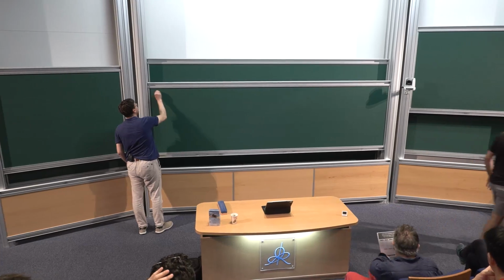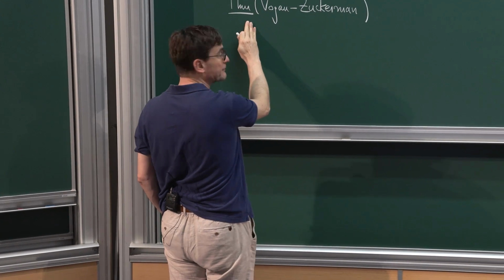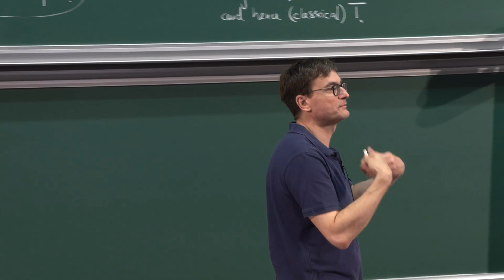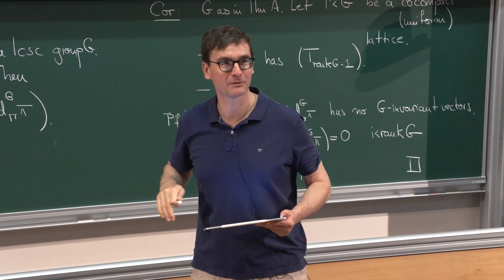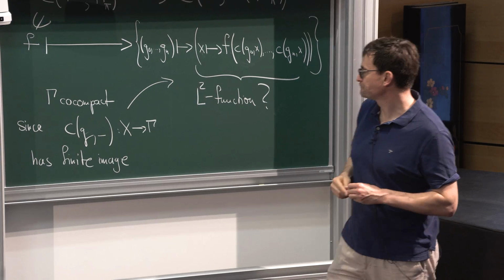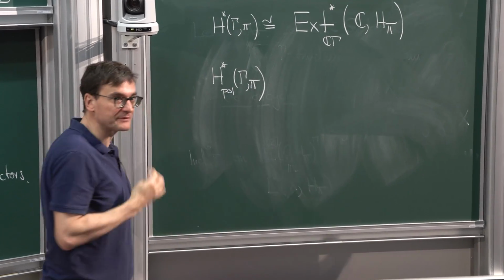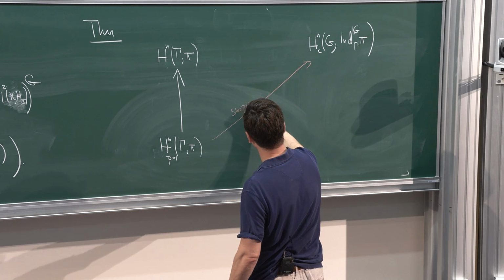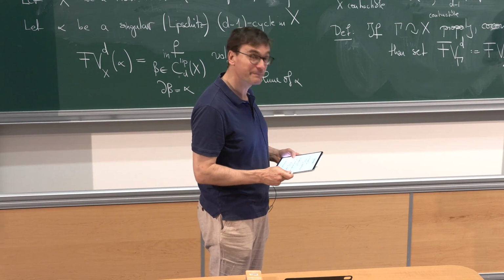Roman Sauer - 4/5 Higher Property T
Kazhdan’s Property T is a fundamental analytic invariant of discrete or, more generally, locally compact groups that is defined in terms of unitary representations.
According to Delorme-Guichardet it can be characterized by the vanishing of the group cohomology in degree 1 for arbitrary unitary coefficients. This suggests an obvious generalizations to a higher degree Property T. We will discuss the first higher property T result by Garland from the 1970s. We will then turn to the Lie group case and their lattices, which is based on joint work with Uri Bader. As time permits, we will also discuss applications of (higher) property T.

Roman Sauer (Karlsruher Institut für Technologie)